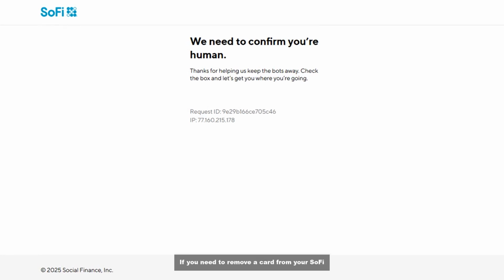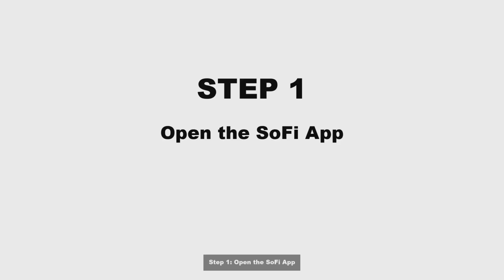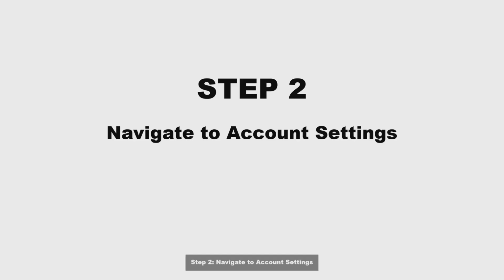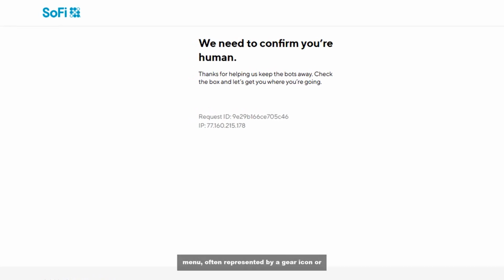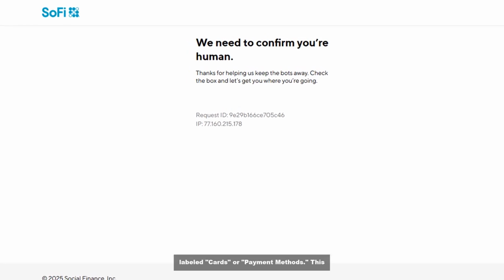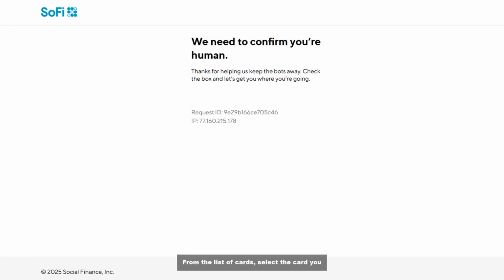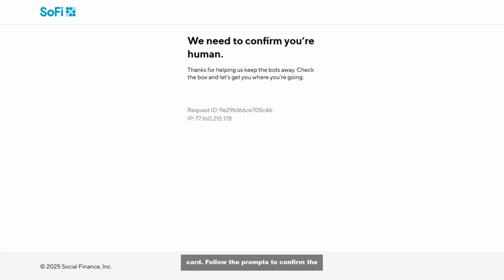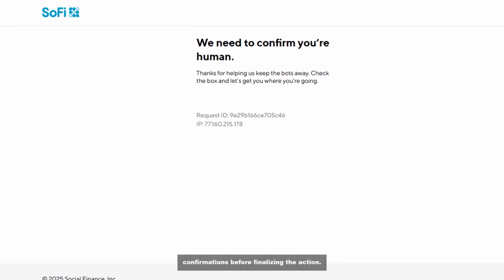How To Remove A Card On SoFi 2026 (STEP BY STEP)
In this video, we will guide you through the process of removing a card on SoFi in 2026, step by step. Whether you're looking to update your payment methods or simply want to manage your SoFi account better, this tutorial covers all the essential steps.